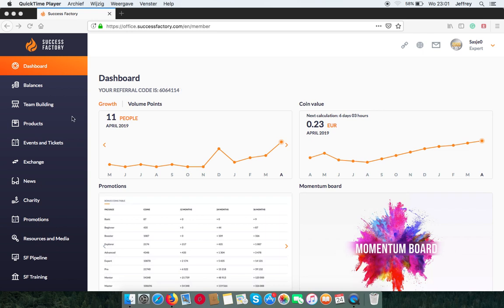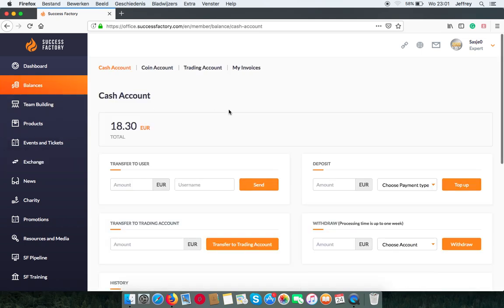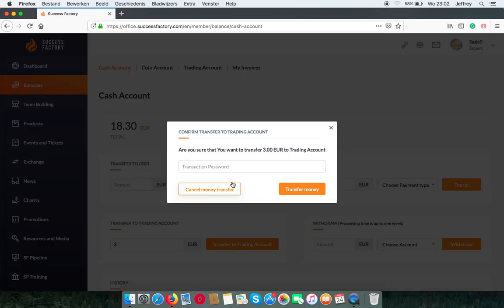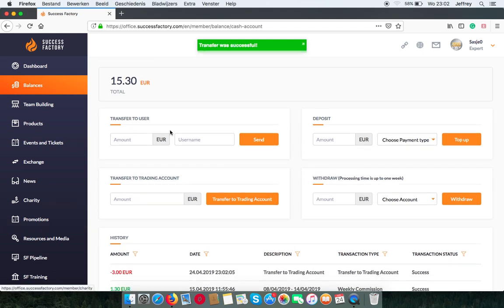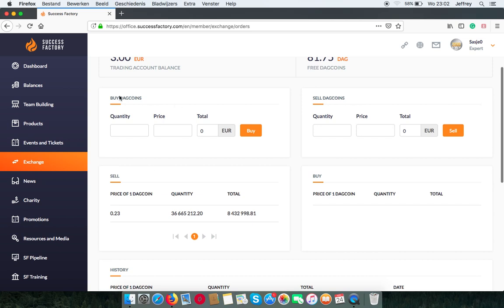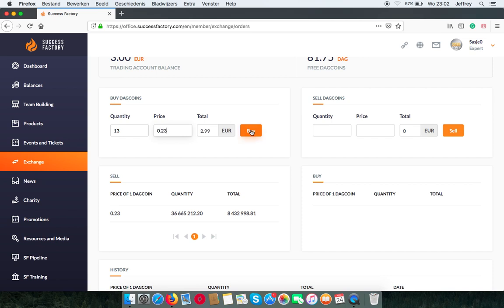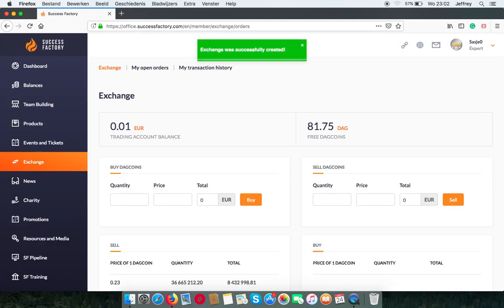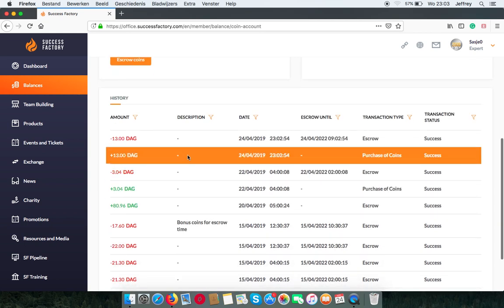How to buy Dagcoins - Trading Account explained - Success Factory Tutorial: Part 5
* What is SuccessFactory? *

SuccessFactory is a network marketing company, providing access to a diverse portfolio of products and services, that aim to add individual and social value to its members' lives and grant them with opportunities for both professional and personal development.

In a nutshell: Success Factory is a global sales association network, helping thousands of people transform lives and achieve their goals.

Helping others to Earn Active and Passive Income

Active income, means you earn money by doing something. You’re putting in work. You’re making an effort. You are hands-on. You have to actively spend time and energy towards earning that income. With Success Factory you can earn active income through direct sales.

Passive income, means you receive regular income with little to no effort required to keep it coming as a result of having already put in the effort previously. With Success Factory, you can earn passive income through having your own sales team and earning commission fees on their sales.

Why did we choose MLM Network marketing to promote this life-changing opportunity?

People trust people, not advertisements!

Success Factory connects regular people who want to work on their own terms, to companies offering high-quality products and services. These are people from our sales network.

Want to know more about the company,
or support to help you get started? You can find us on:

Don't need help - but only want a signup link?